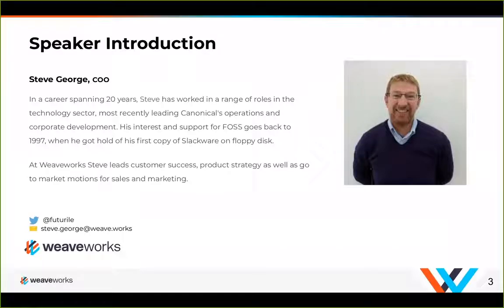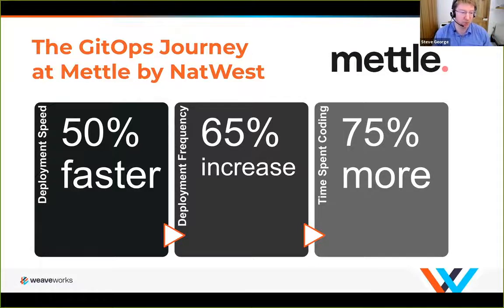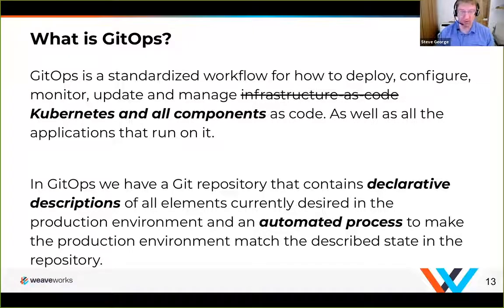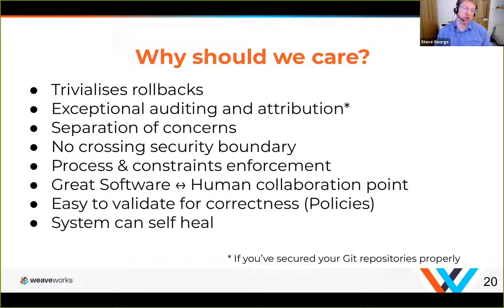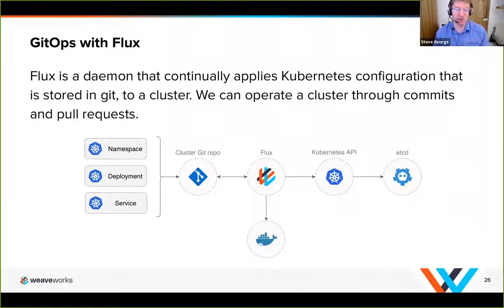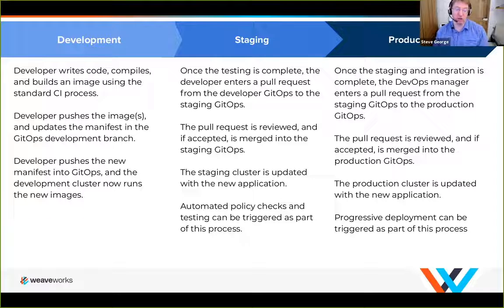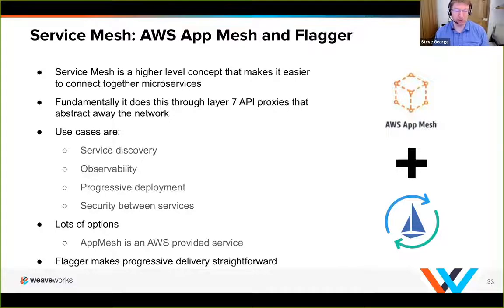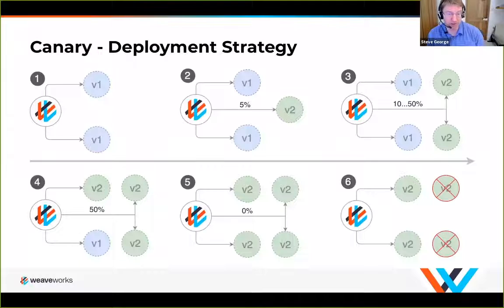GitOps on AWS: Accelerate software delivery on EKS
"I feel the need - the need for speed." Many companies have chosen Kubernetes as it speeds up application development and delivery. So how can teams truly accelerate their software delivery? Can you avoid the steep learning curve altogether?

GitOps lets teams continuously deploy new versions to hundreds of EKS environments simultaneously. With a clear deployment pipeline any failures are instrumented and changes can be reverted immediately.

In this on-demand we discuss:

- How to deploy a full cloud native platform with eksctl and EKS
- How to operate on AWS and on-premise with Weave Kubernetes Platform
- Using GitOps for building and deploying applications
- How to utilize automation and models for operating multiple clusters, workloads and teams
- How to implement advanced deployment patterns to increase speed - safely